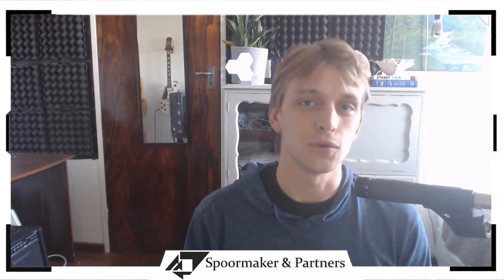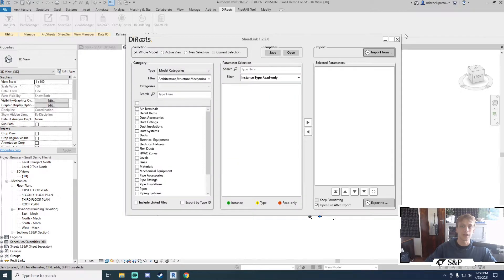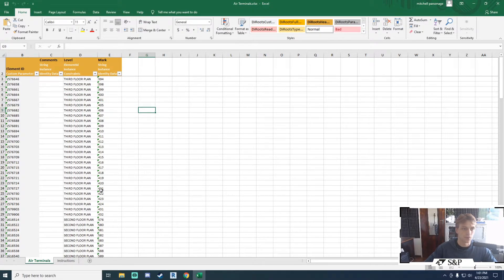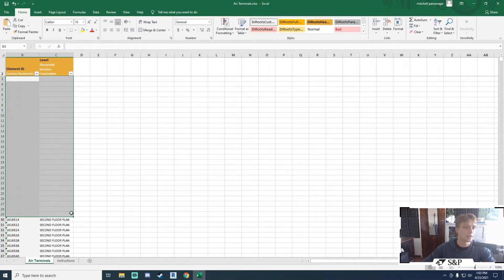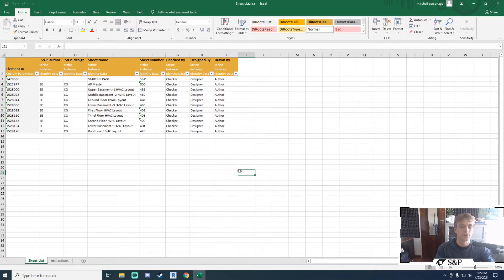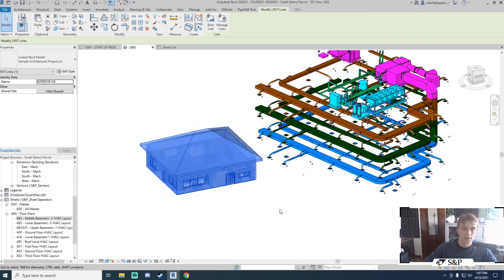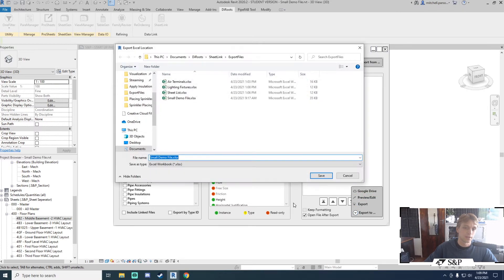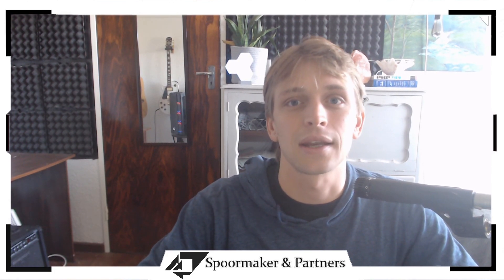SheetLink | Revit Add-in For Exporting Revit Data To & From Excel - DiRoots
SheetLink is a free Autodesk Revit Add-in for exchanging data between Revit and Excel. In this video we take a look at the powerful functionality of this tool, created by DiRoots.

Main features:
– Easily export your BIM data (Model and Annotation Categories, Elements and Schedules) from   Revit to Excel Spreadsheets and import it back to update the model.
– Export and import your BIM data to/from Google Drive/Google Sheets.
– Use embedded Excel-like Editor to make quick changes to your data without opening Excel or      simply to preview the data before exporting/importing to/from Excel.
– Create new Rooms and Spaces from a template Excel file